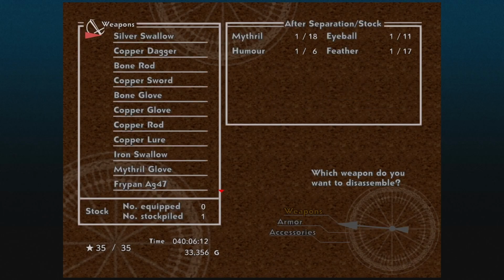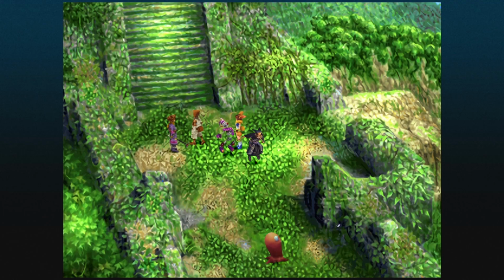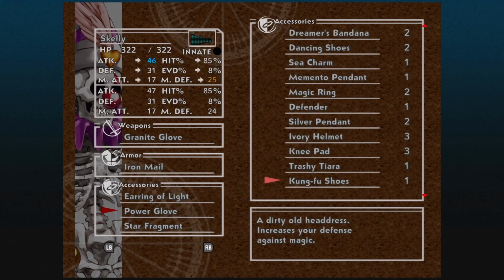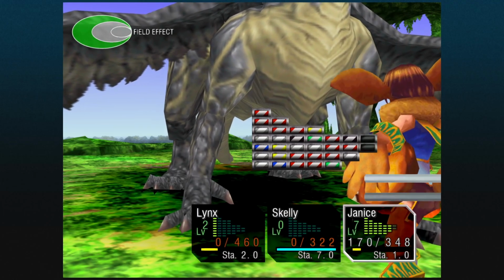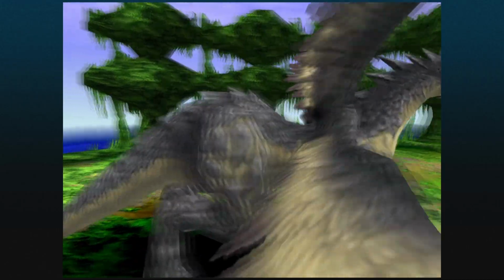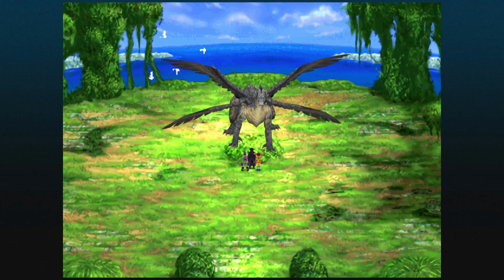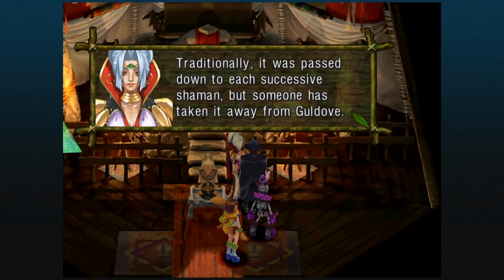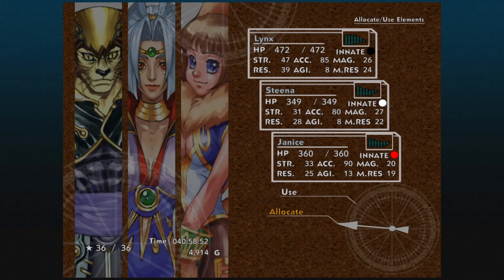The last of the Dragon Gods | Chrono Cross FIRST Playthrough (Pt 31)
taking a tinkle means something different in this world
🐼EXPAND ME🐼

Part 31 of the Chronocross
are we getting our friends back?!

If you're interested in checking my Chrono Trigger Playthrough you can find the complete playlist here!

This is a FIRST Playthrough. Comments containing spoilers may be deleted by a moderator.

(Currently playing: Chrono Cross, Sea of Stars)

(sneak peek at upcoming YT series!)

I share revenue due to copyright from uploading full playthroughs!
Never expected, but always appreciated!!! d(๑òᆺó๑)b

CHAPTERS